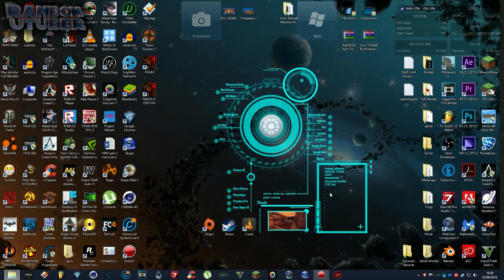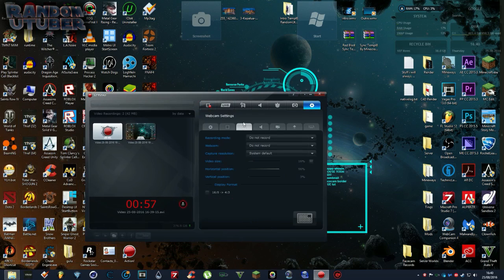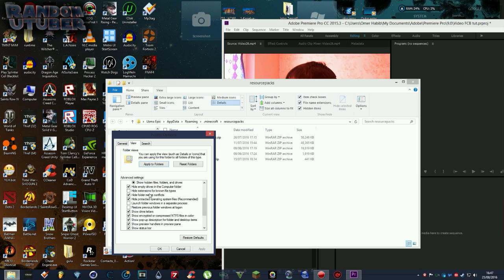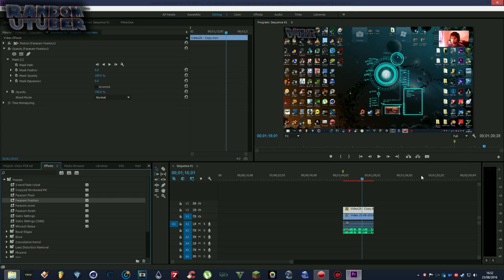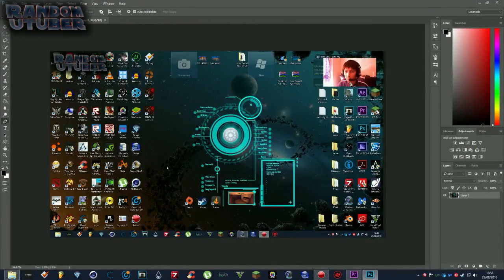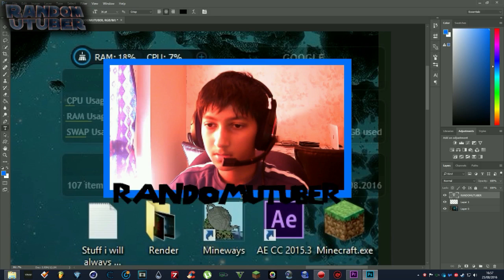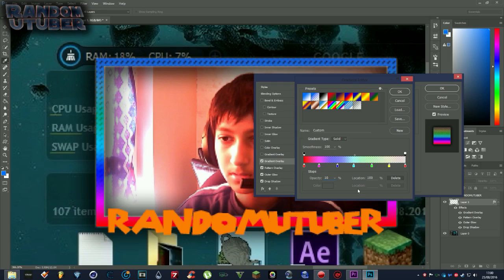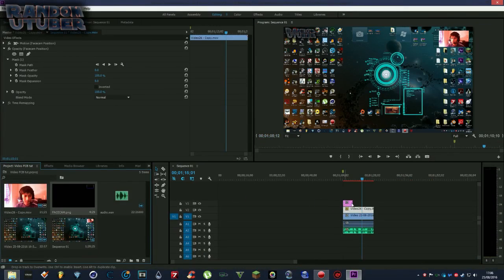How To Make Facecam Border & Facecam!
In this video i show you how to make a facecam border, sorry for the length of the video... it aint scripted so things happen.

!LOOK AT ME!

MOAR STUFFZ

The Random Stuffz